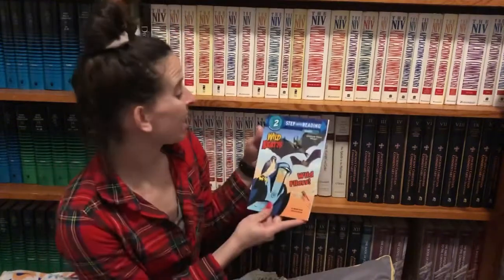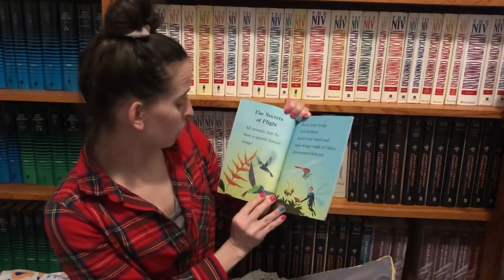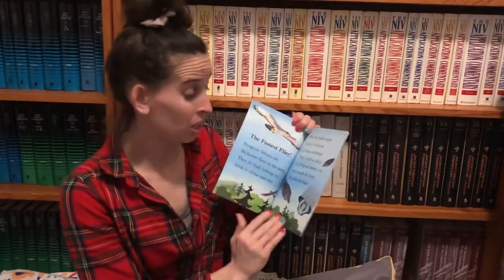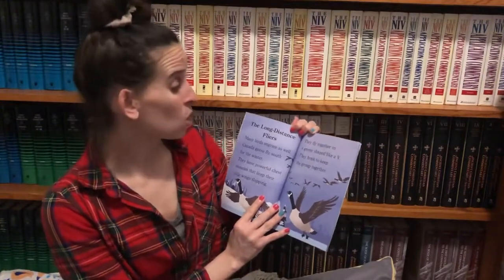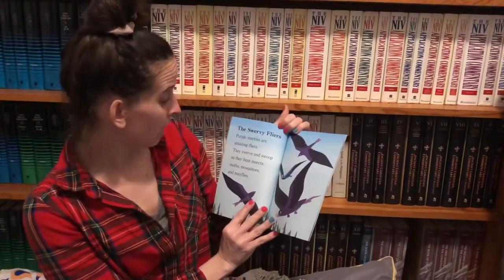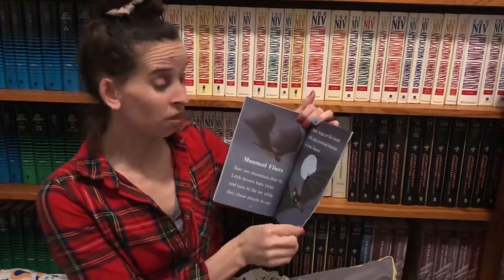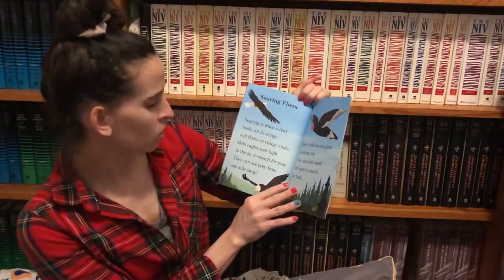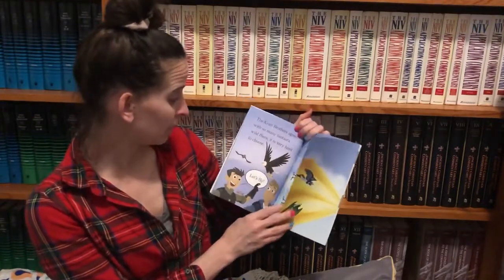Mrs. Miller Reads the Wild Kratts “Wild Fliers!” All about amazing birds!!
Mrs. Miller reads Martin and Chris Kratt's Book "Wild Fliers!"